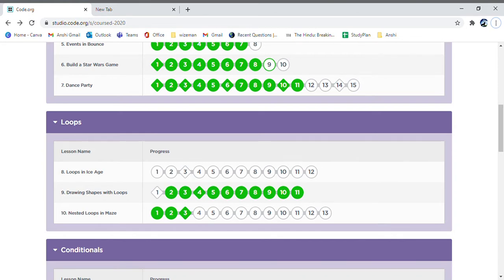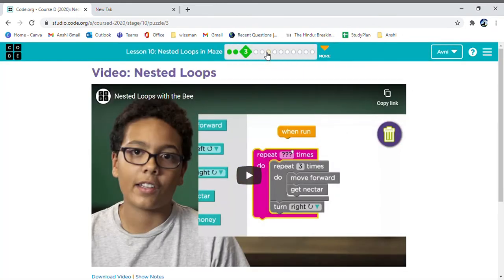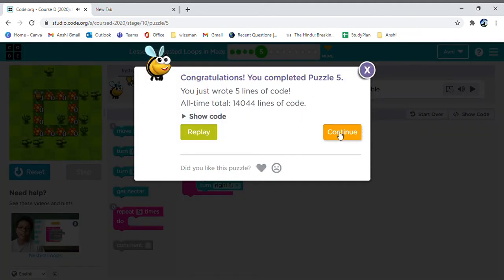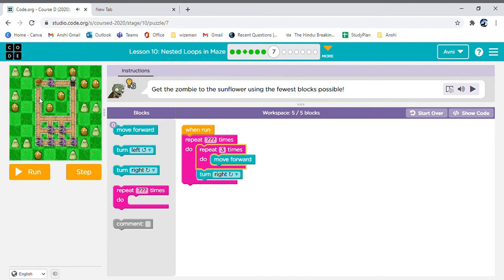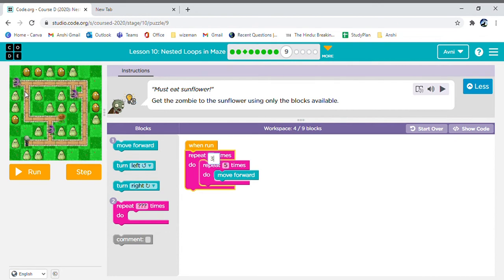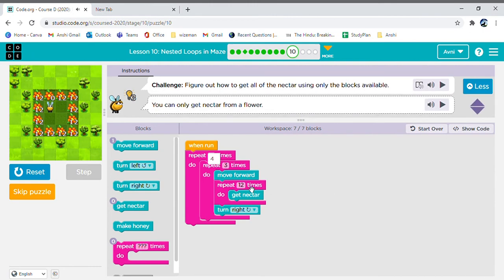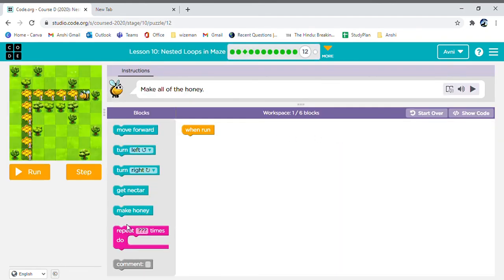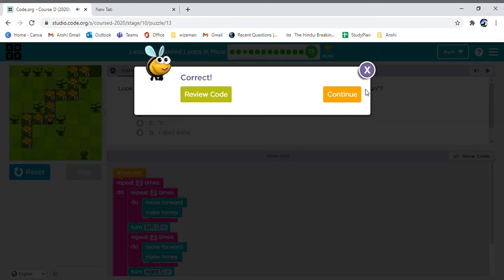Course D Lesson 10 Learncoding4Free, code.org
In this video, we will learn Course D of code.org Lesson 10. You will l use loops so that your character can reach it's goal . Students develop their understanding of loops, conditionals, and events. Beyond coding, students learn about digital citizenship.

This will not only help in coding , but also in your logical reasoning. For example there are many ways but as you know there are limited number of blocks, you have to find the best way , that uses minimum blocks.

In this channel , we help children to learn coding using free coding websites like code.org, scratch, makewonder, Arduino etc. We will share our videos , so that you can learn to code on your own without anyone's help, just by using simple logical reasoning skills.

We are two sisters, we started coding at the age of 5, and coding has helped us immensely in critical thinking, problem-solving and winning a few International competitions. The self-learning ability and coding are the most important skills that will enable us to thrive in an entrepreneurial and innovation-led society.

We love coding because it is FUN and super easy for kids who like maths.